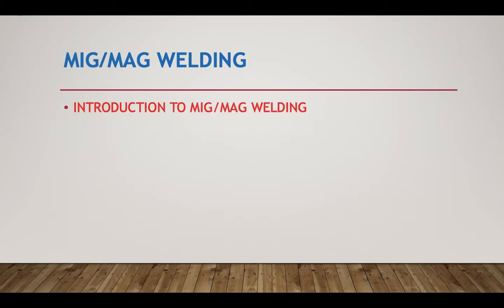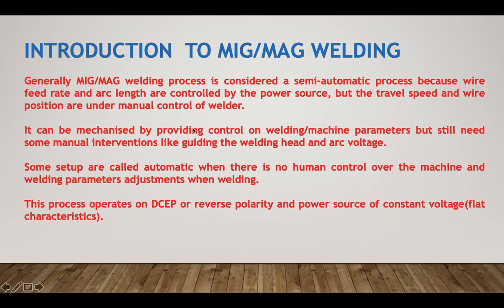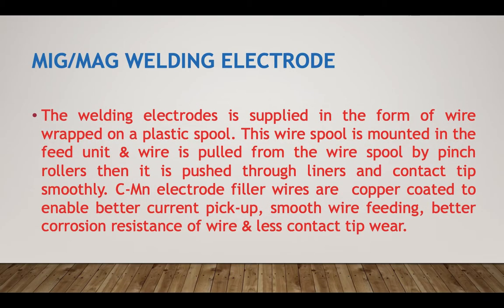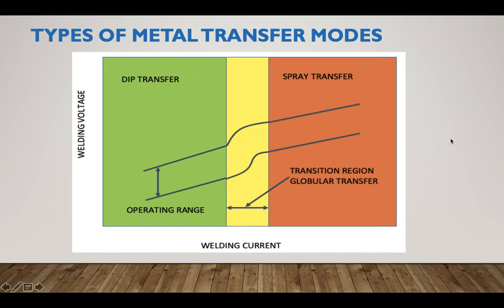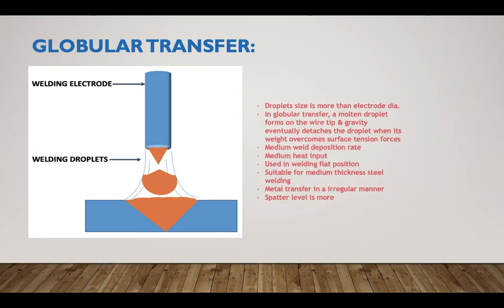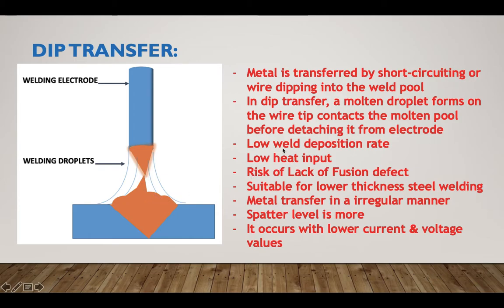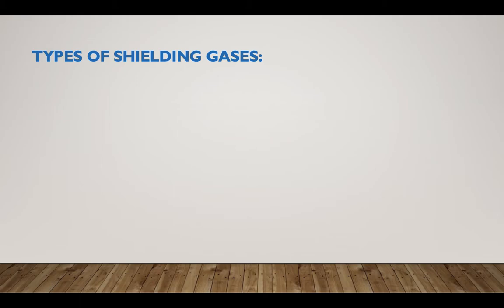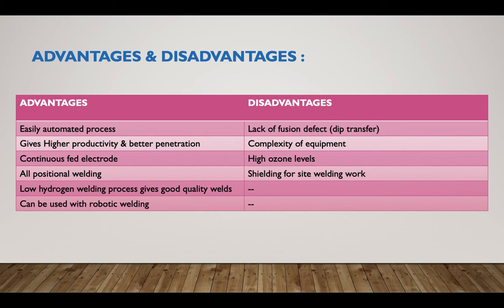DIFFERENCE BETWEEN MIG & MAG WELDING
INTRODUCTION TO MIG MAG WELDING
MODE OF METAL TRANSFER
SHIELDING GAS
PROCESS CONTROL PARAMETERS
ADVANTAGES & DISADVANTAGES